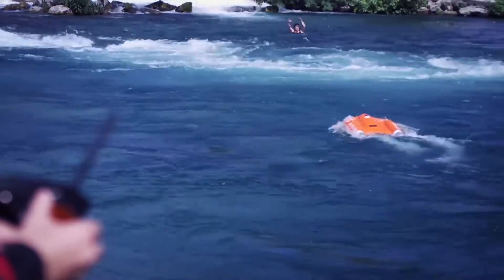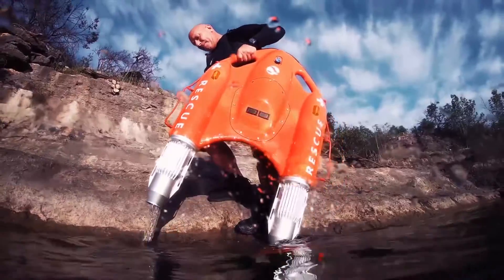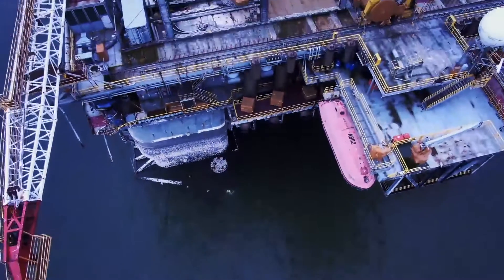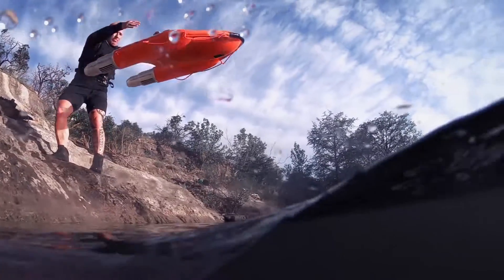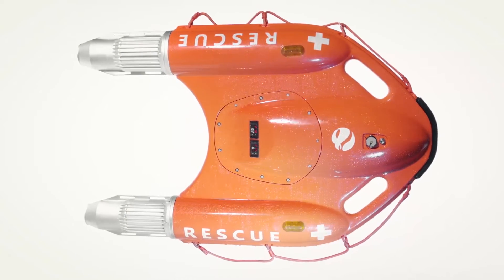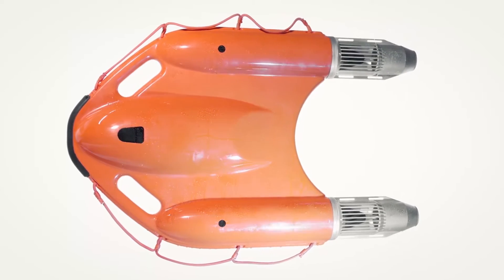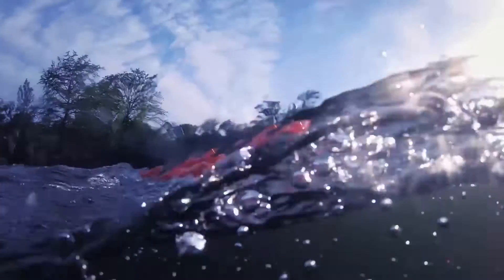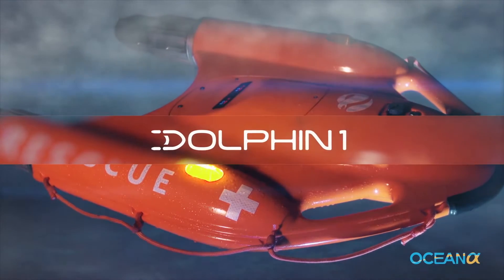Dolphin 1 A revolutionary Remote controlled lifesaving buoy